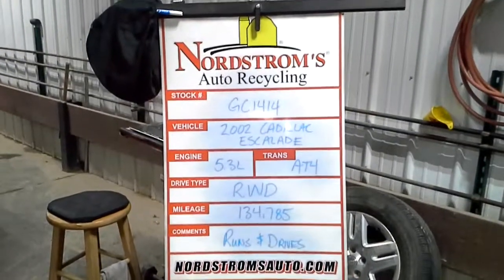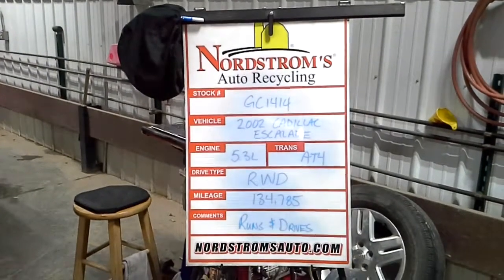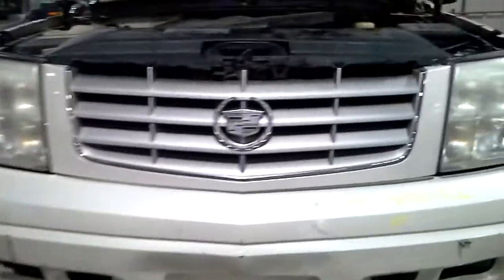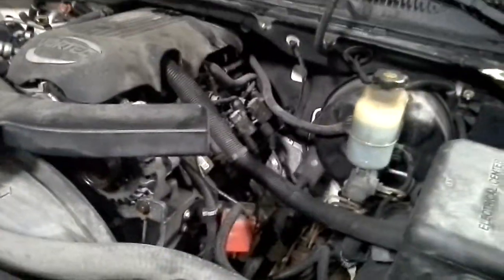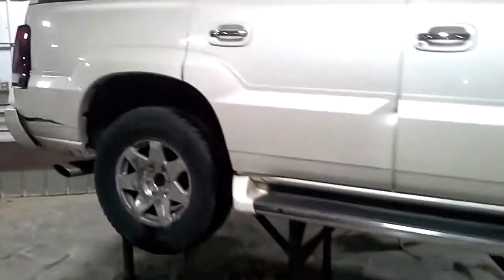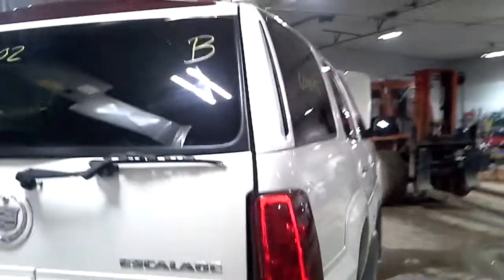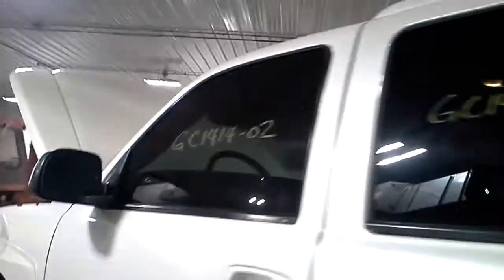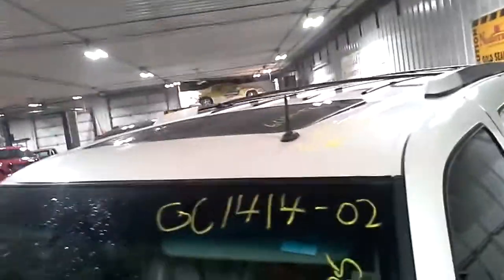PARTS FOR 2002 Cadillac Escalade GC1414